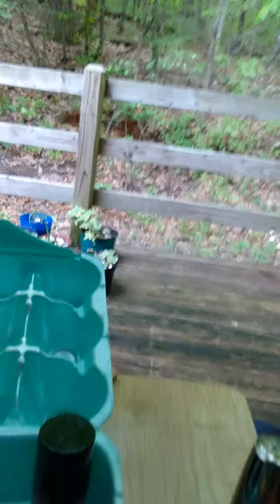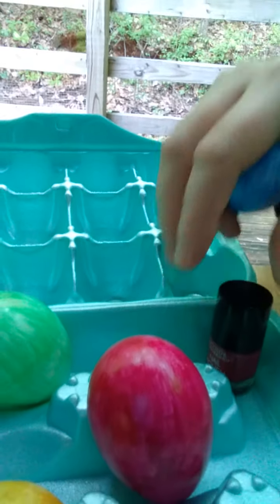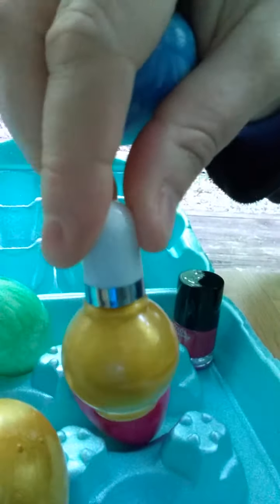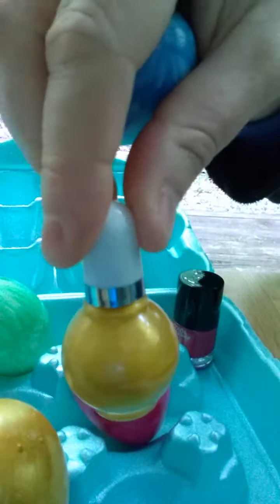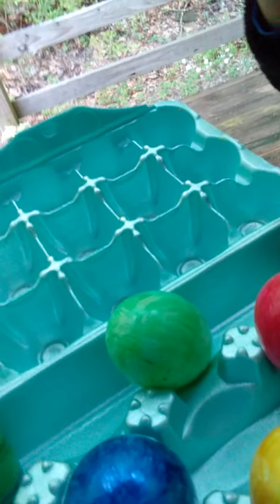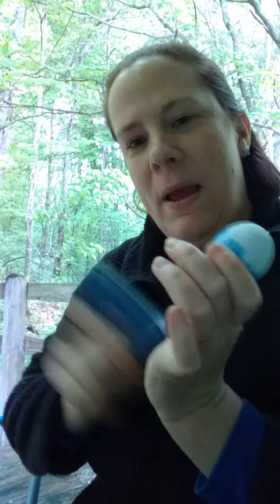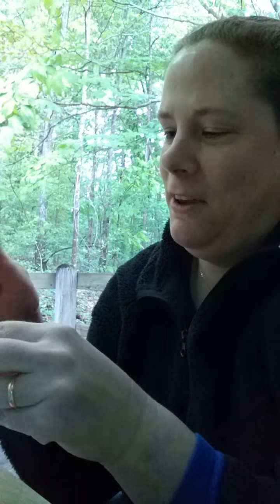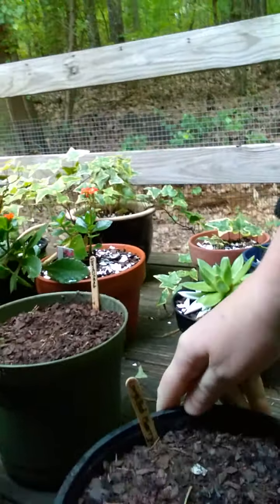Painting Easter "eggs" with nail polish